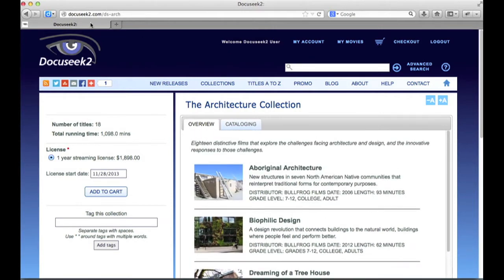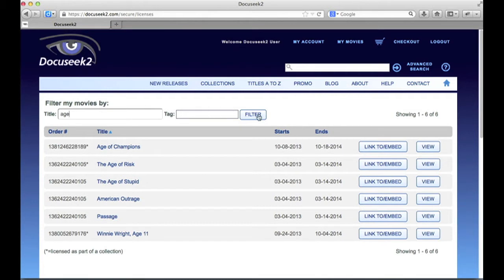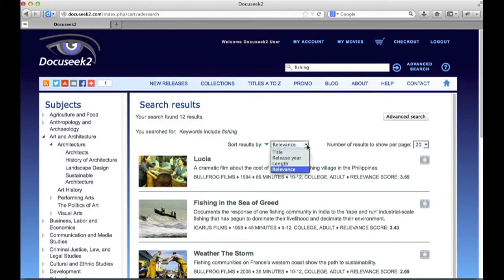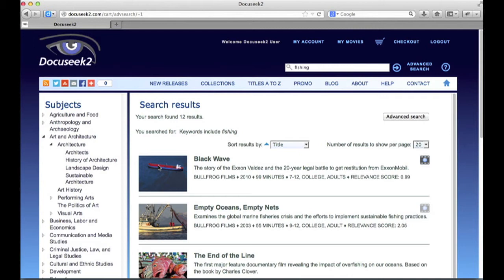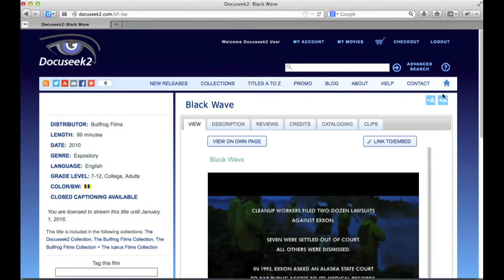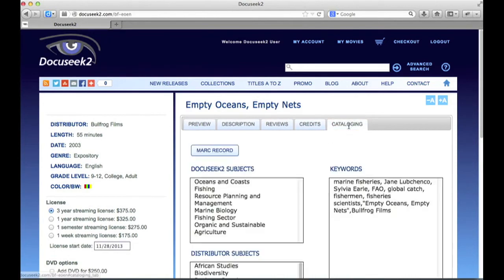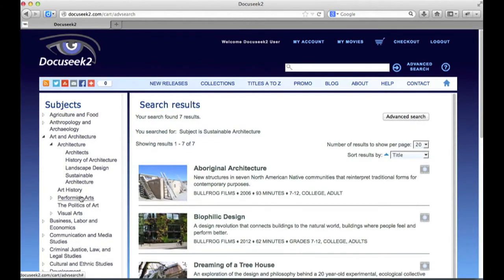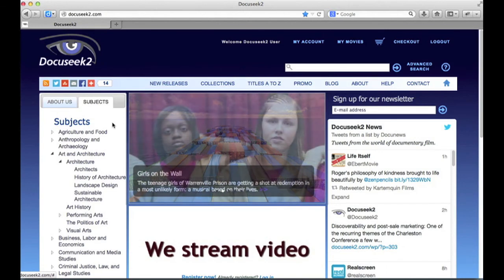Find content in Docuseek2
A tutorial on the basic tools for finding content in Docuseek2. Docuseek2 is the academic streaming platform for premium social issue and documentary film.